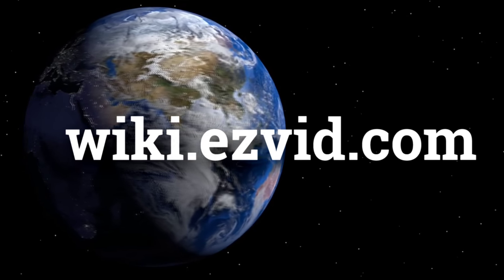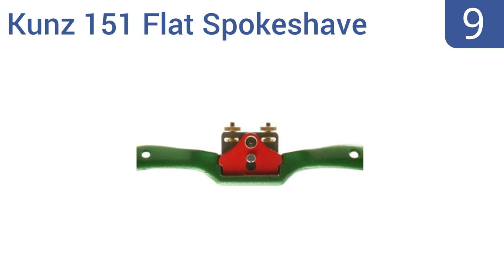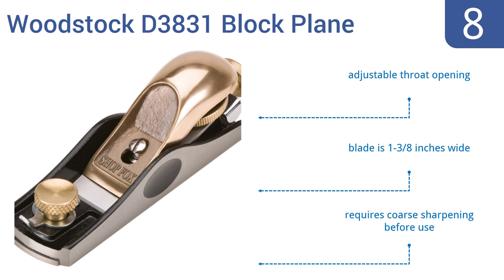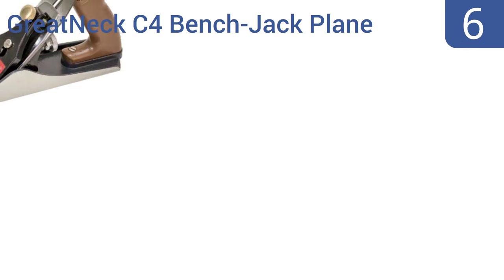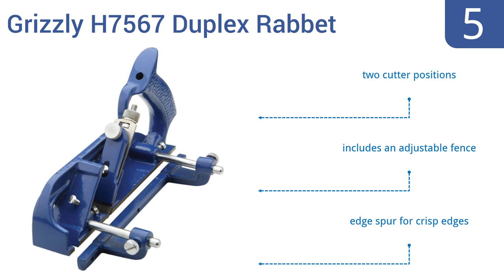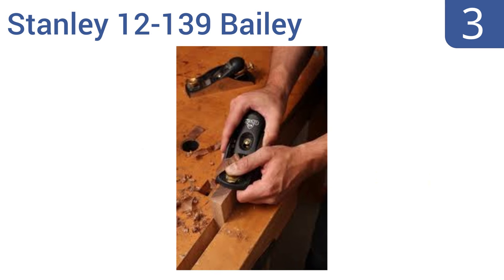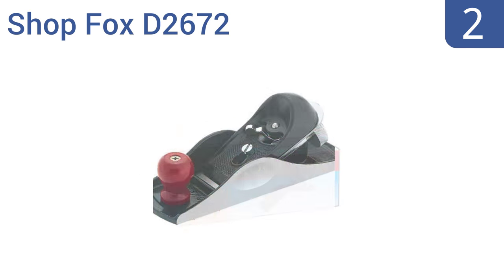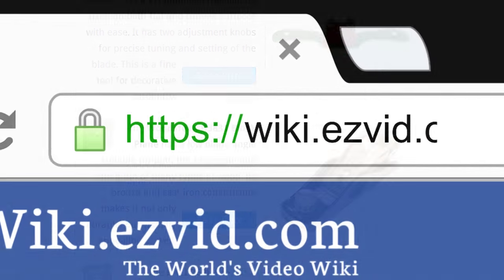10 Best Hand Planers 2016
Hand Planers Reviewed In This Wiki:
Stanley 12-404 Adjustable Bench
Kunz 151 Flat Spokeshave
Woodstock D3831 Block Plane
RALI 260L Pro
GreatNeck C4 Bench-Jack Plane
Grizzly H7567 Duplex Rabbet
Record 05RXXX Jack Bench
Stanley 12-139 Bailey
Shop Fox D2672
WoodRiver #5 V3 bench Plane